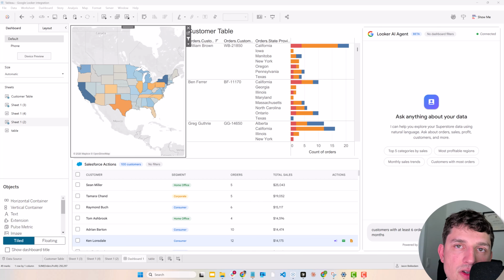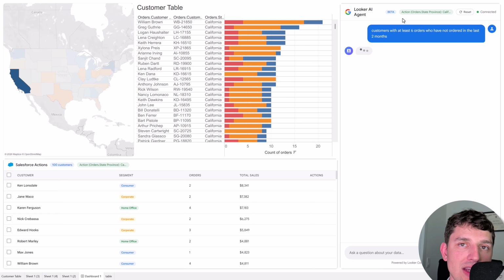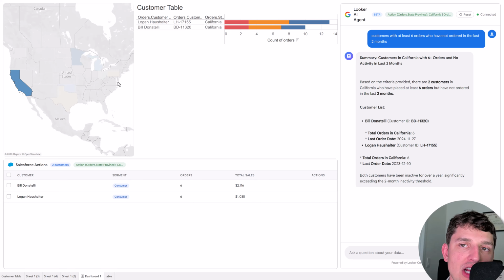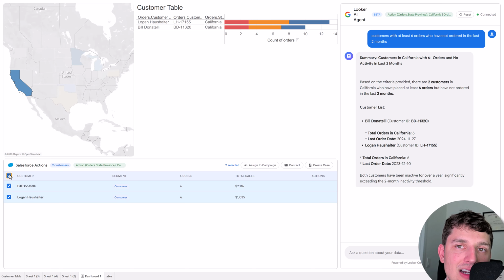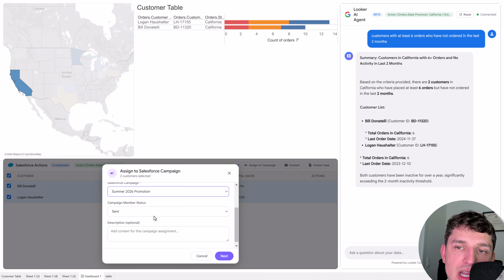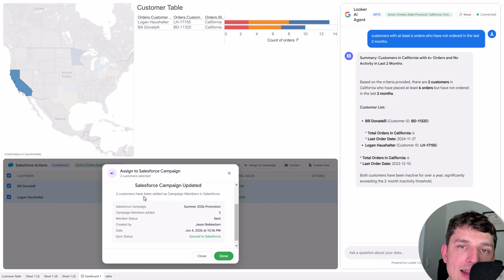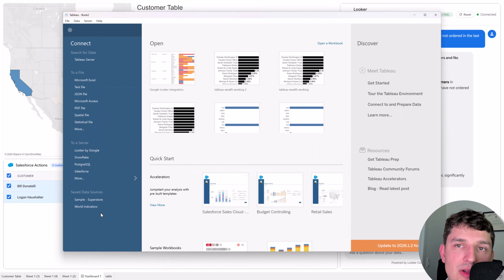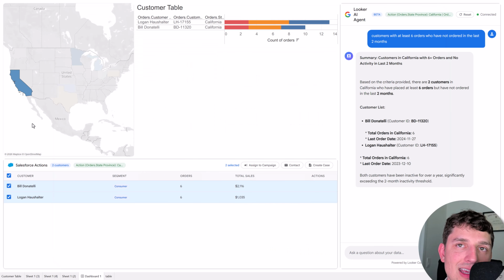Salesforce's Tableau & Google's Looker are better together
See a demo on how Tableau & Google's Looker are better together, by combining a Google Looker agent directly in a Tableau dashboard